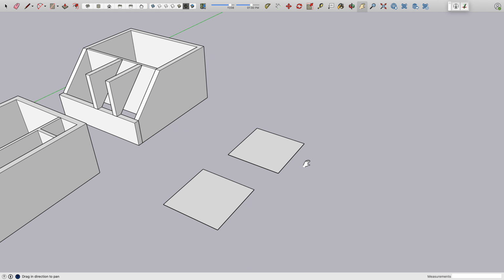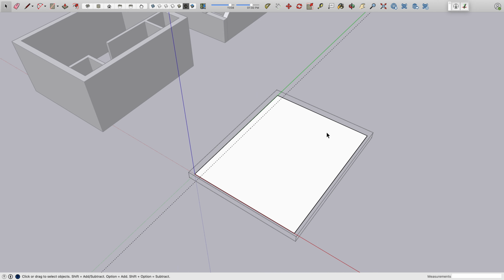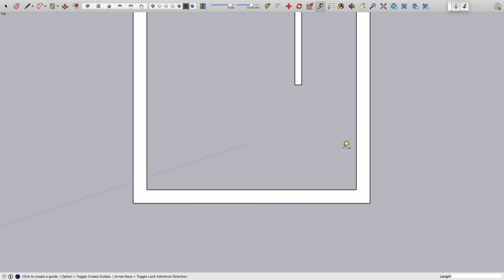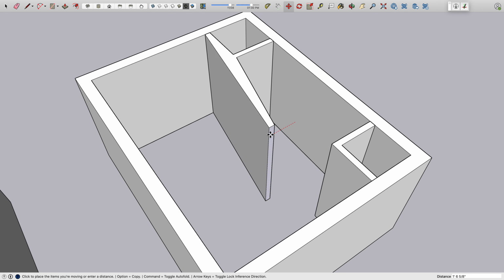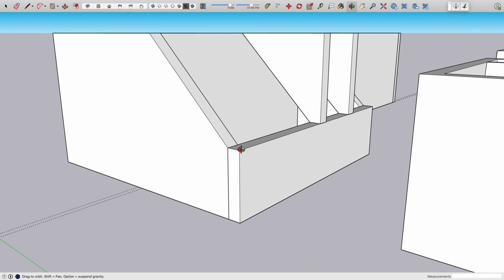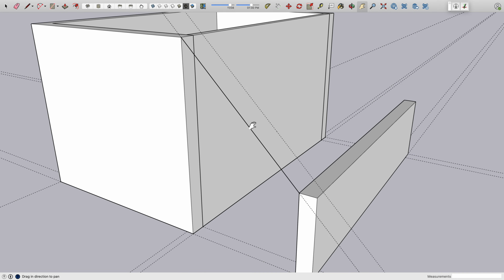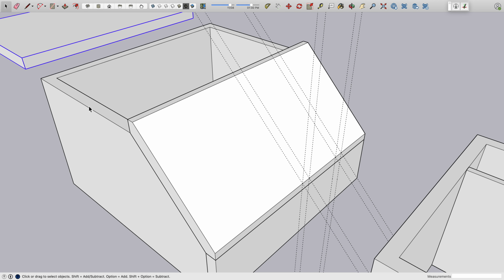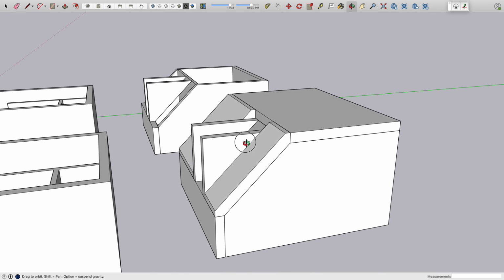Assignment #1 - BLDG 3153